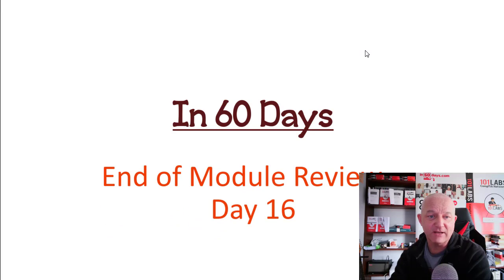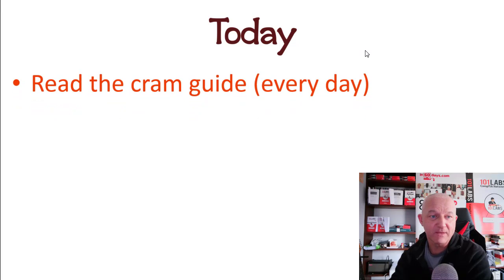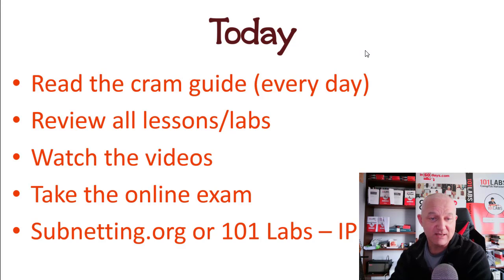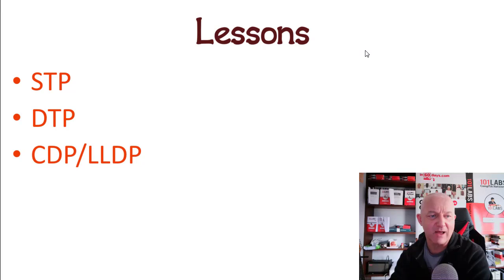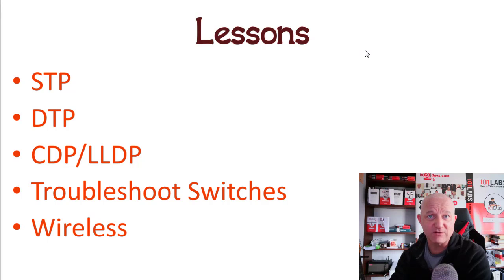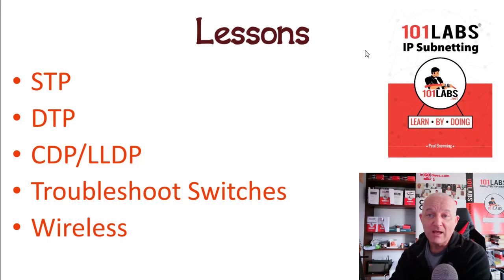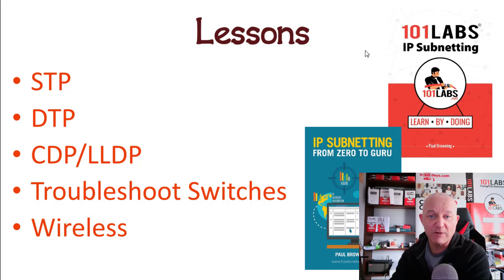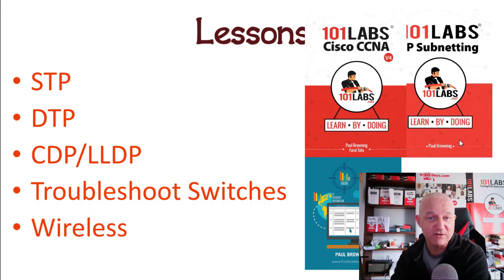Cisco CCNA in 60 Days [2022] - Day 16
101 Labs - Cisco CCNA

101 Labs - IP Subnetting